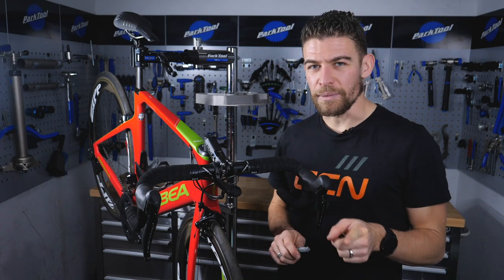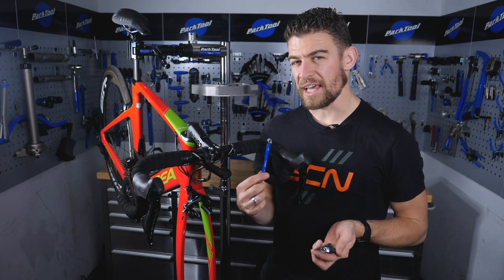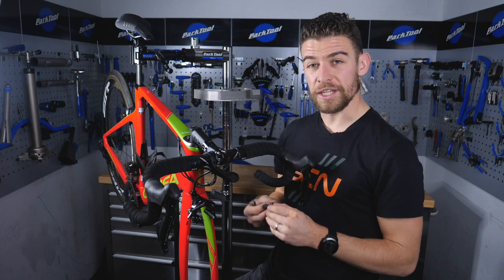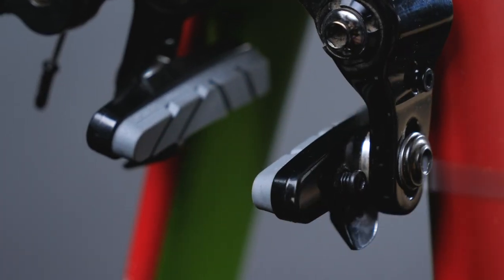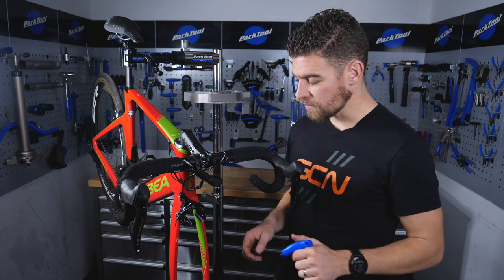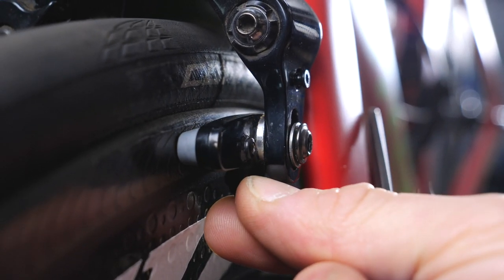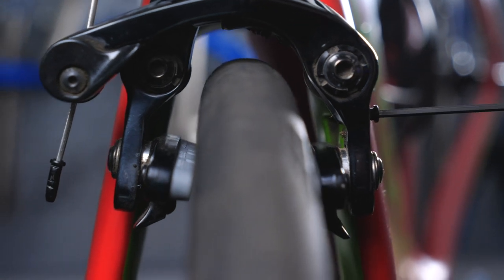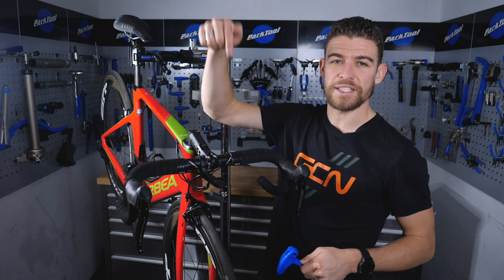How To Replace Rim Brake Pads | GCN Tech Basic Road Bike Maintenance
Replacing bicycle rim brake pads is very easy and won't take you long at all. It's important to stay on top of your bike's brakes for safety reasons, so knowing when the pads are worn, and how to correctly remove, replace and align new brake pads is important. In this video Chris demonstrates the two common types of rim brake pads and how to replace them.

What other bike maintenance videos would you like us to make?

If you'd like to contribute captions and video info in your language, here's the

Dream a Little - Gregory David
Jungle (Instrumental Version) - Tilden Parc
Take Your Shot - Gregory David